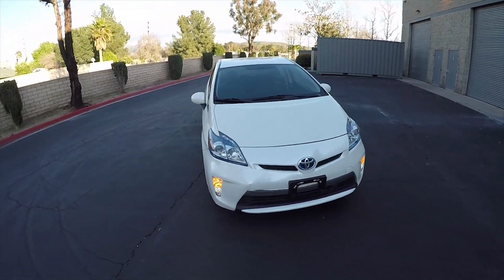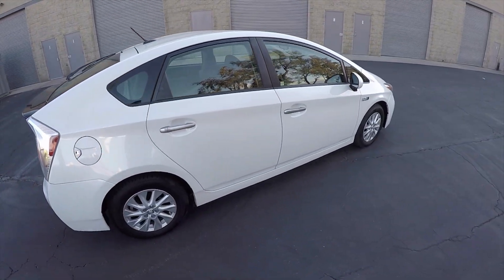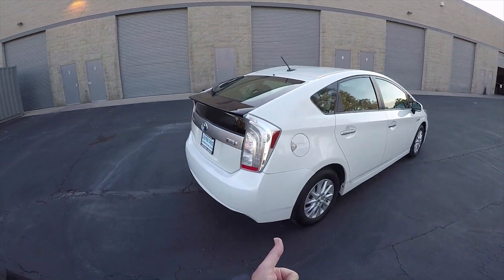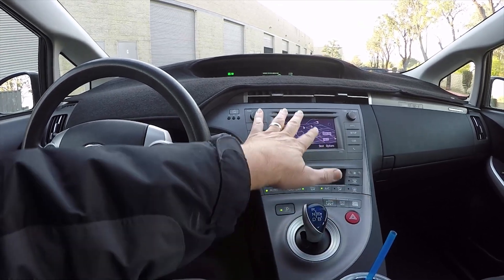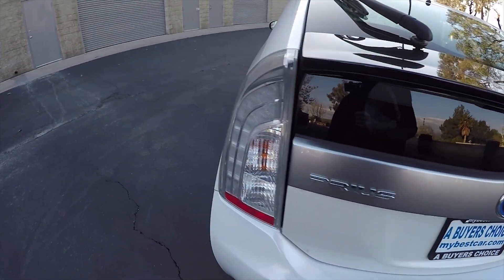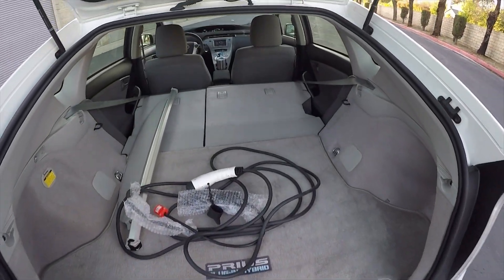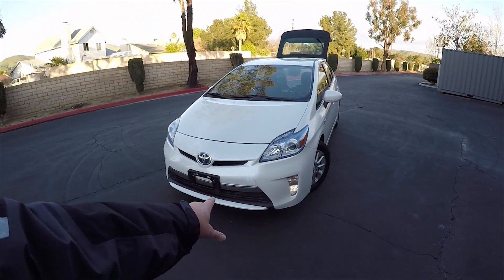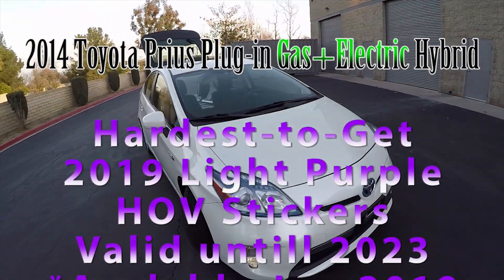14 Toyota Prius Plug in White 47kmi Purple HOV 3 19